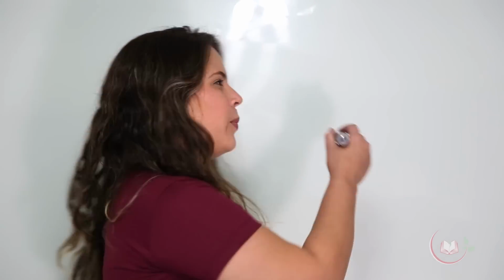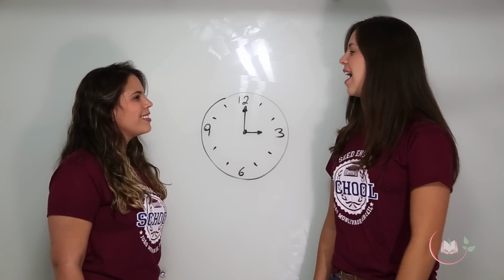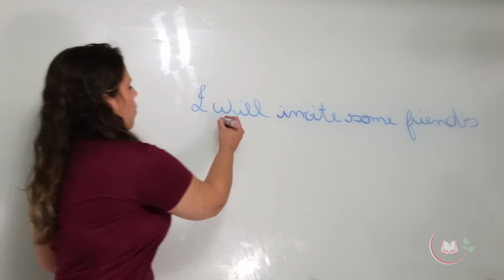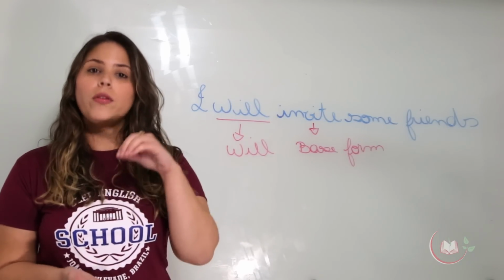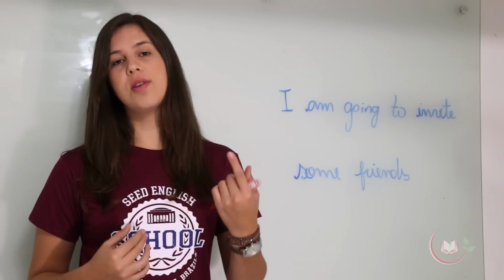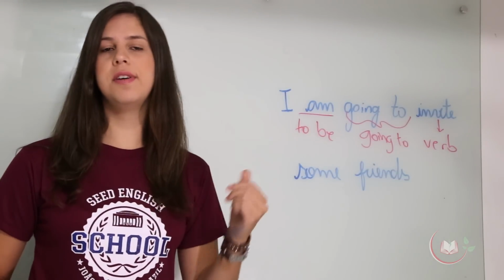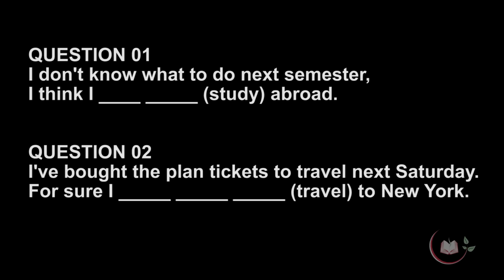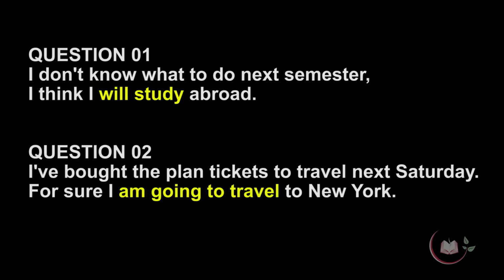"Will" & "Going to" Grammar Lesson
Seed English School explains when you use "going to" and when to use "will".